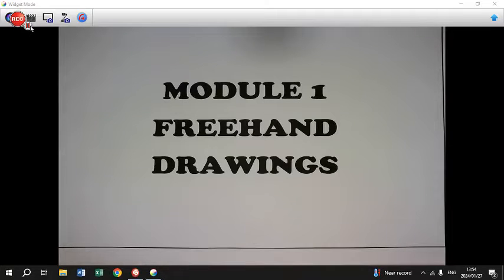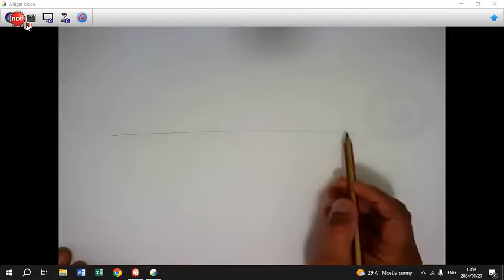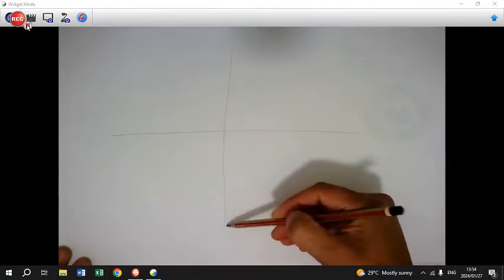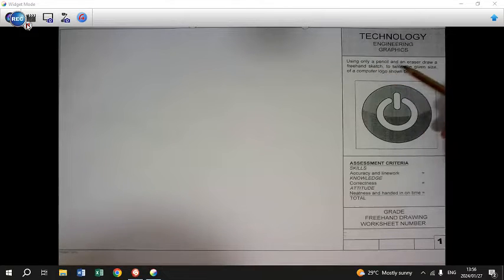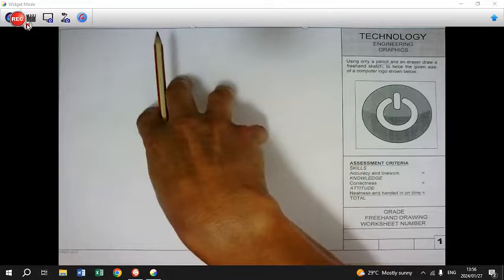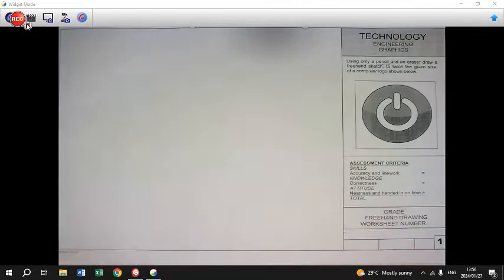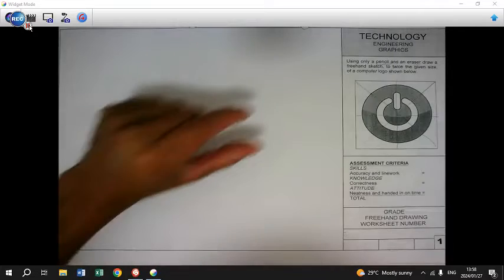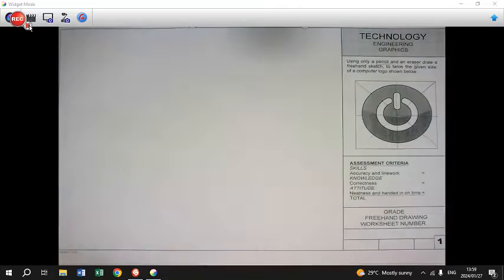Grade 10 Freehand Drawing 1